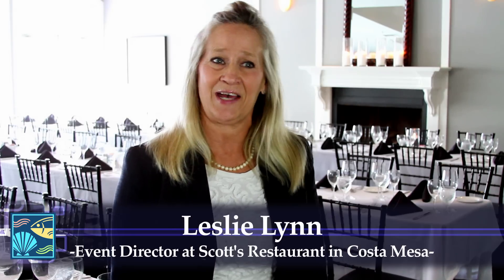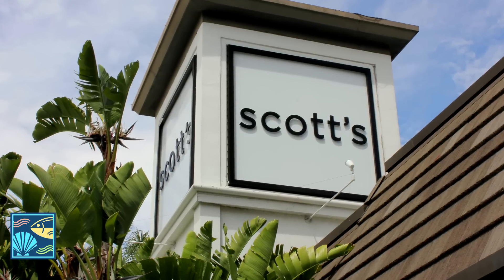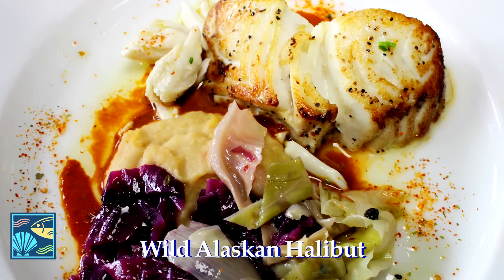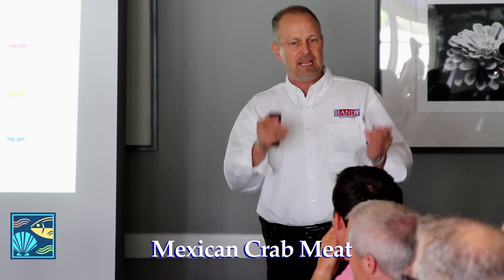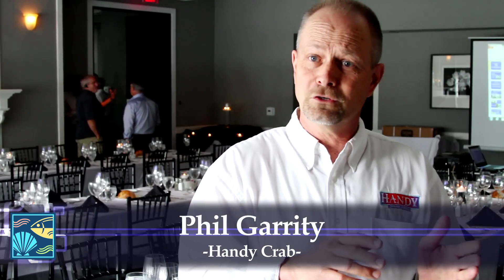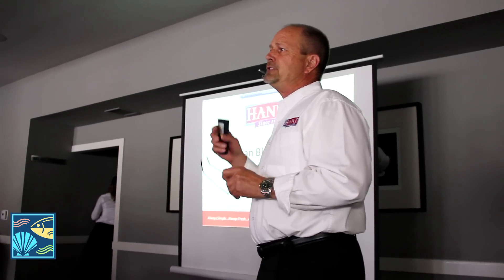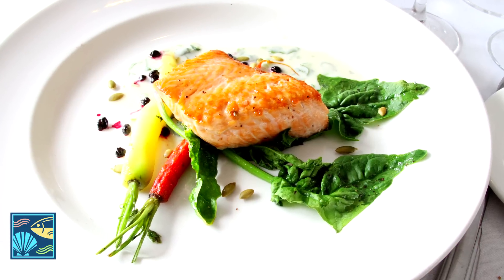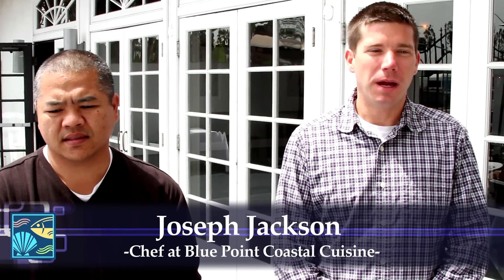Santa Monica Seafood Spring Luncheon at Scott's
Great seafood, fine wine, wonderful company, exquisite setting...  that pretty much sums up our Chef's Luncheon at Scott's Restaurant in Costa Mesa!  Add a bit of education, some wonderful conversations and a chance to learn about some new products and you've got yourself a great event!  Hope to see you at the next luncheon...